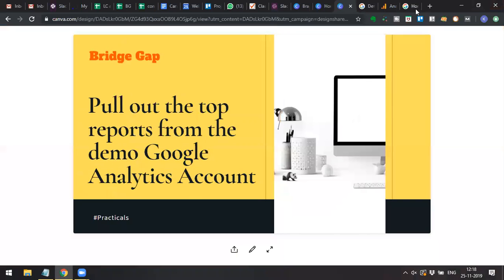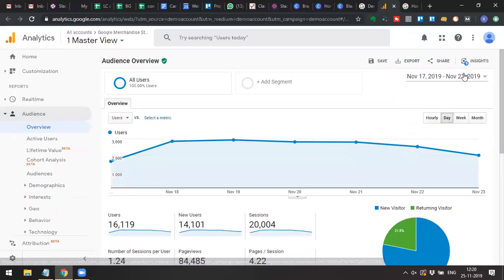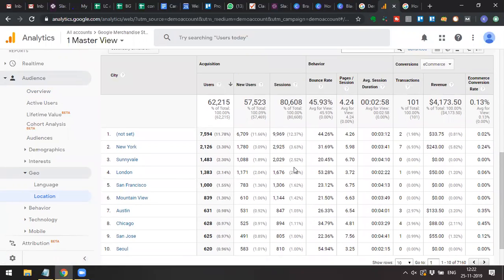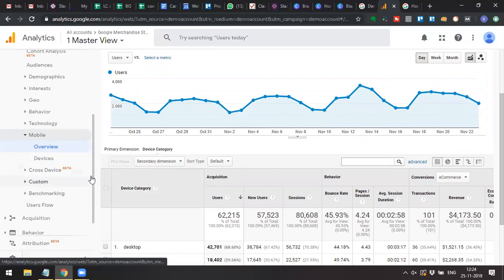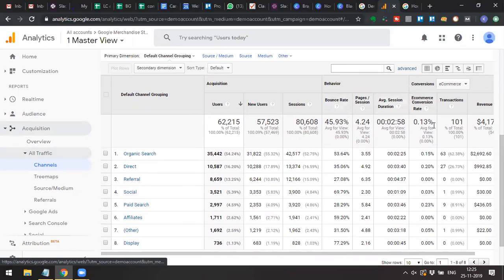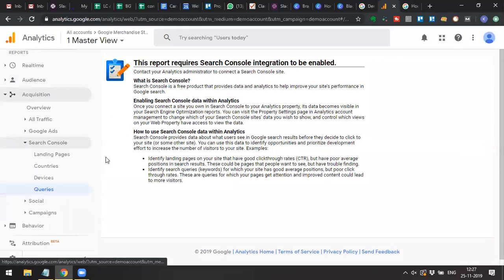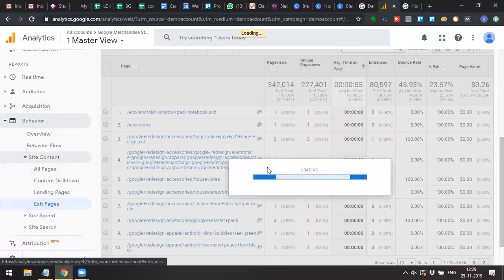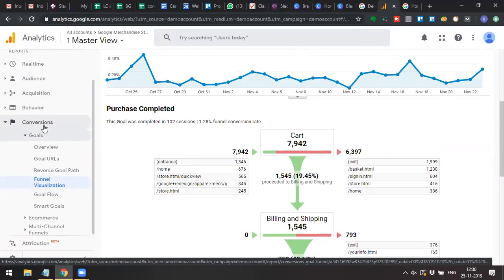Top Reports: Demo Google Analytics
Time do some Practicals ! . In this video we discuss the top reports of Google analytics you need to look at to understand the health of a website.